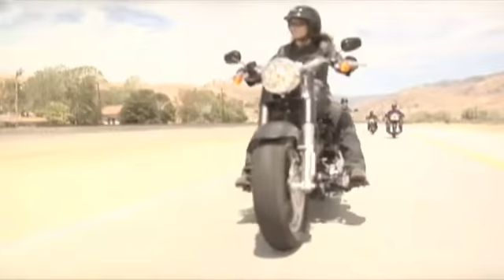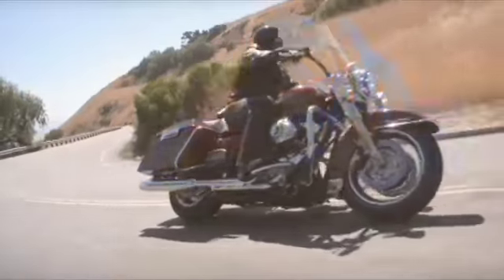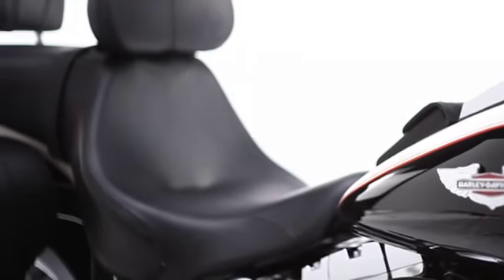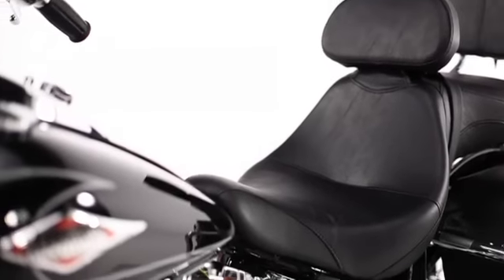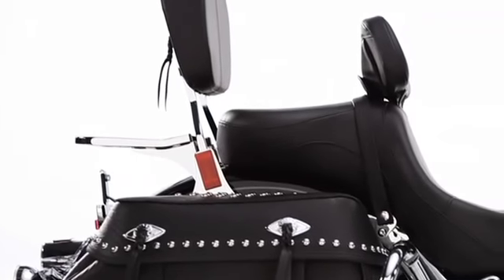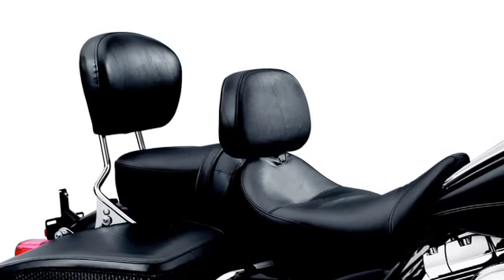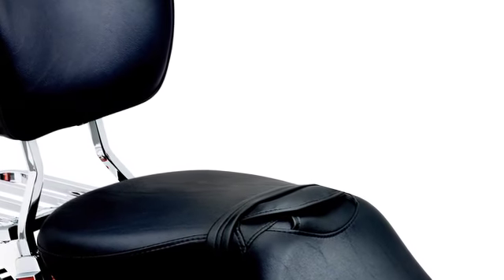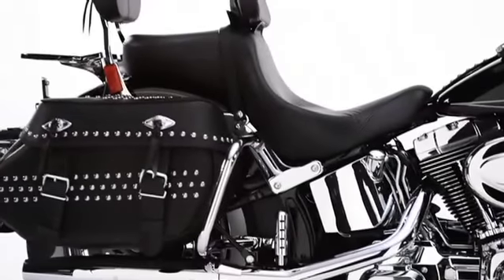Signature Series Seat